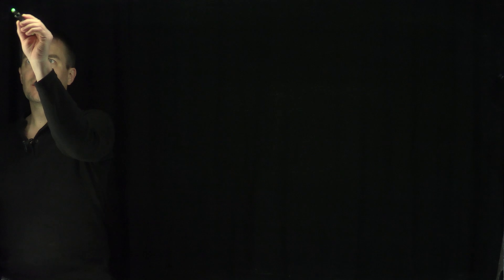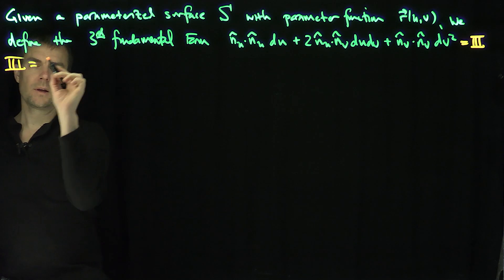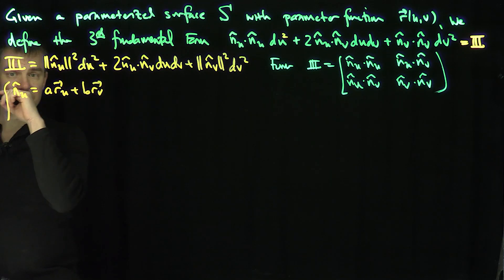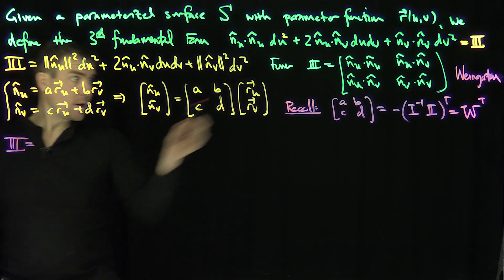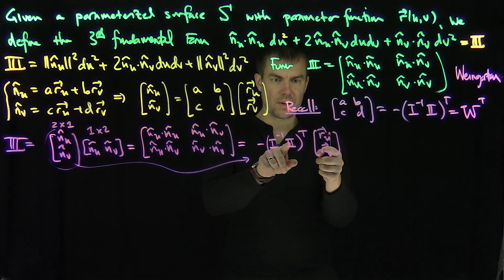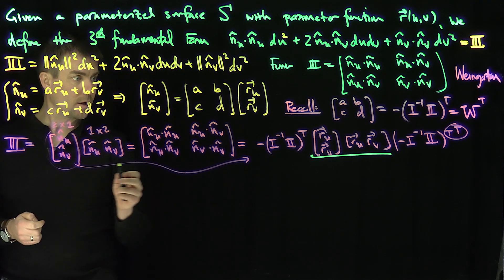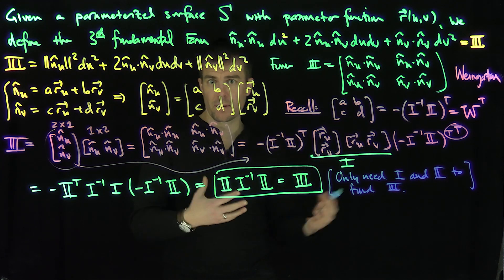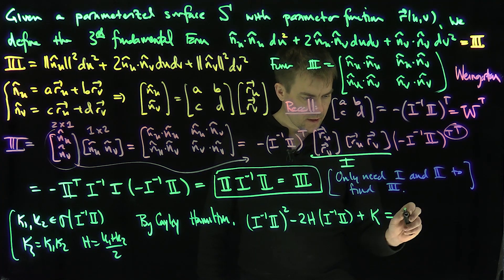The Third Fundamental Form of a Surface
We define the third fundamental form of a surface. This is similar to the first fundamental form with the surface parameterization replaced with the unit normal vector. We relate the third fundamental form to the second and first fundamental forms. We use the Cayley-Hamilton Theorem to find an algebraic relationship between the first, second and third fundamental forms and the Gaussian and Mean Curvatures.